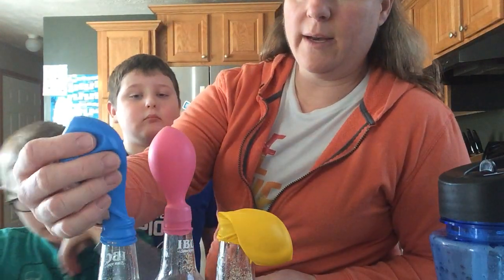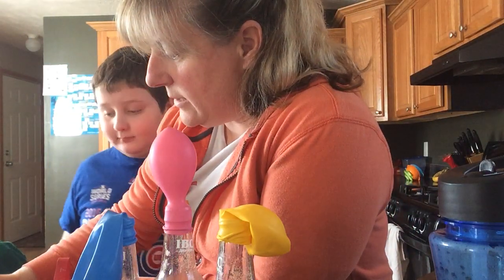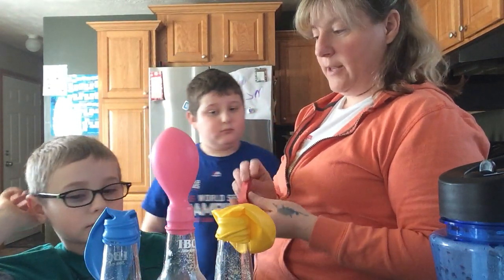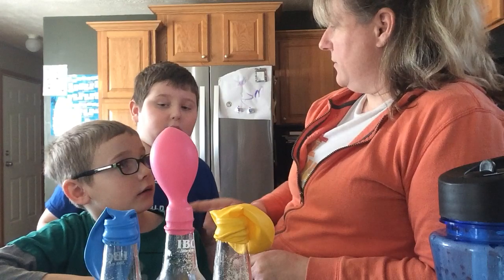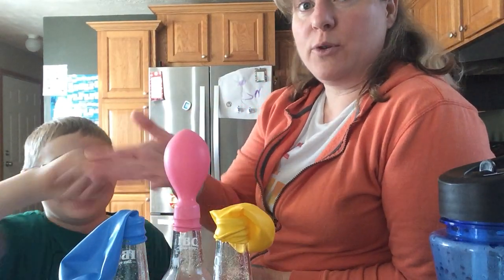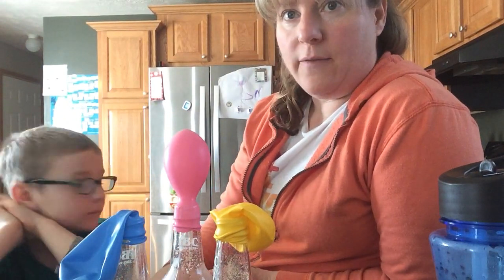Yeast Balloon STEM (STEAM) Experiment, part 4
The three hobbits and I perform a science experiment with items we have in our kitchen.  We used the scientific method and the 5 common topics to discuss our results.  We love homeschooling, and we are coping with COVID-19 the best we can by staying home and staying busy.  Part 4 of 4.